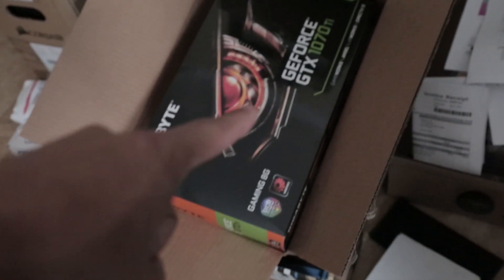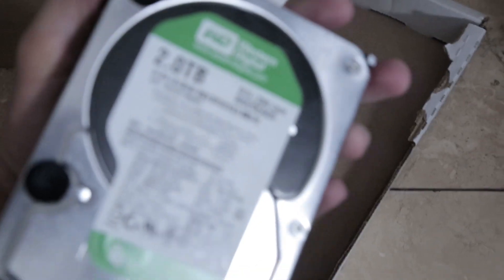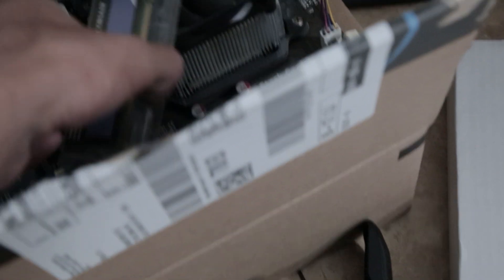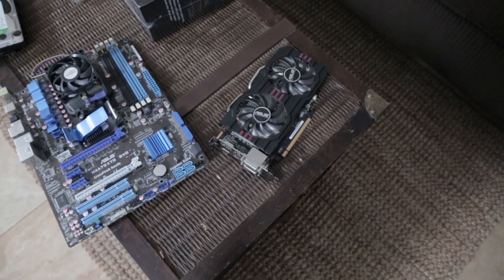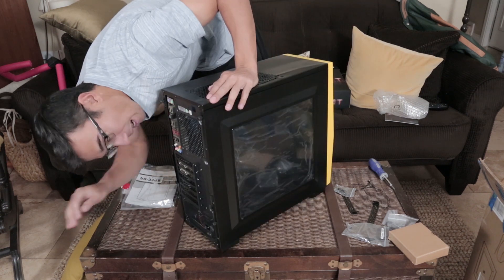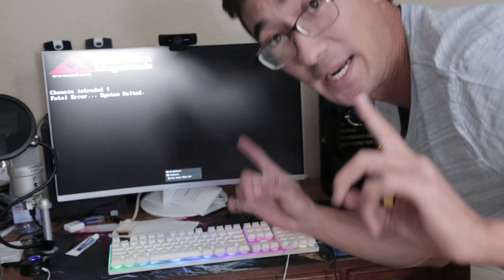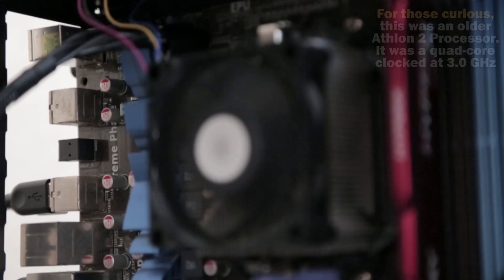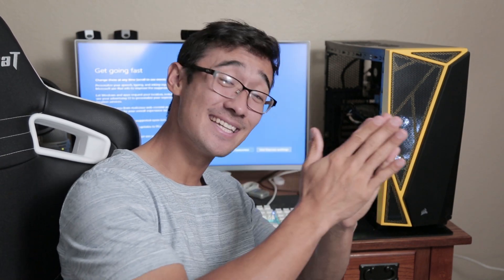$150 Budget Gaming PC - May 2018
Two weeks without an upload? Yikes my bad. Anyways, here is a video I have been pretty excited to get out to you guys. These videos tend to do a little better so I am hoping that you guys enjoy them more because they take quite a bit of time to make. I enjoy the process though so I hope you enjoy the video.

If you have any questions about the parts specifically or how I go about getting parts like these at what prices, I will answer.